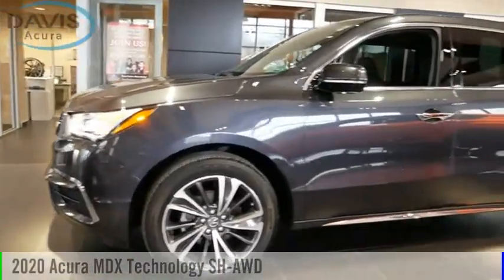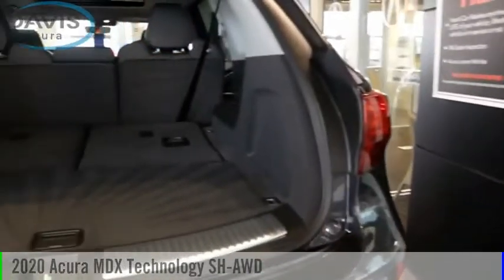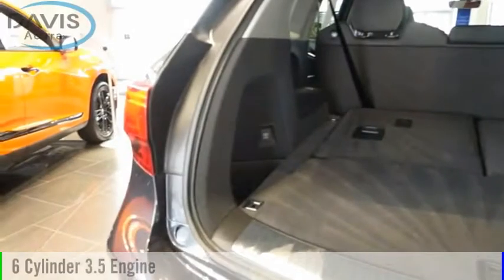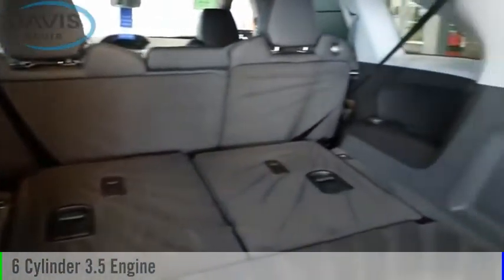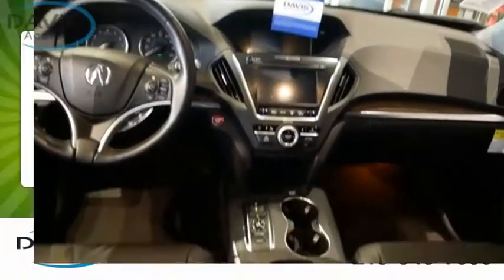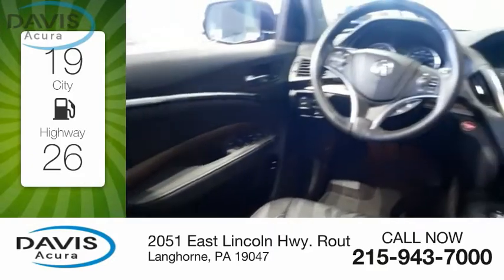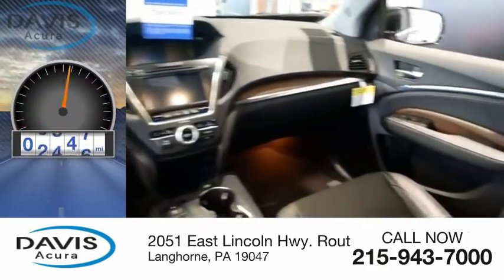2020 Acura MDX 5J8YD4H55LL021414 2209122A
2020 Acura MDX Technology SH-AWD

Davis Acura
2051 East Lincoln Hwy. Route1

**ACURA FACTORY CERTIFIED**, **JUST LIKE NEW ONLY WITH THE BETTER ACURA CERTIFIED WARRANTY STANDARD!!**, PUSH-BUTTON IGNITION#*, ***2 SETS OF SMART KEYS WITH REMOTE!***, **ALL APPLICABLE INCENTIVES APPLIED AND PRICING IS BASED ON DEALER FINANCING WITH ACURA FINANCIAL SERVICES**,***3RD ROW SEATING!***, ***AWD - NEVER WORRY ABOUT THE WEATHER!***, ***V6 - UNBELIEVABLE PICK-UP! -- DON'T SETTLE FOR THE 4CYL!!***, Aluminum Wheels, Backup Camera, Bluetooth, Leather Seats, Navigation System, Power Package, Sunroof/Moonroof. Located at Davis Acura in Langhorne PA. We are the #1 Acura Certified dealership in Pennsylvania! Great Financing Available! Acura Certified vehicles include a 6 Year/100,000 Mile Acura Certified Warranty and 7 Year/100,000 Mile Powertrain Warranty. Vehicle passed a rigid 182-point inspection by our Acura Certified Technicians. Roadside Assistance and Acura Concierge service included. Free Vehicle History Report. Please contact dealer to verify price, options and other vehicle details.*Feel the Davis Difference - You will receive Unlimited FREE Hand car washes, whether or not your vehicle is in for service and FREE PA State Inspection! Prices based on dealer financing. Pricing assumes $1,695 Cash or Trade. for additional details, or call us at . advertised prices do not include dealer installed options, dealer addendum, government fees and taxes, any finance charges, any dealer document preparation charge. for additional details, or call us at .